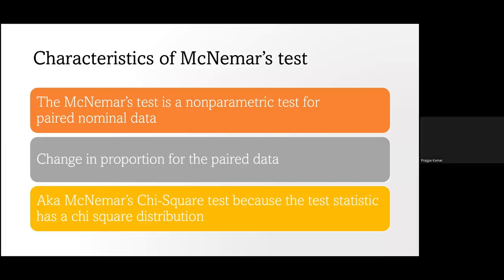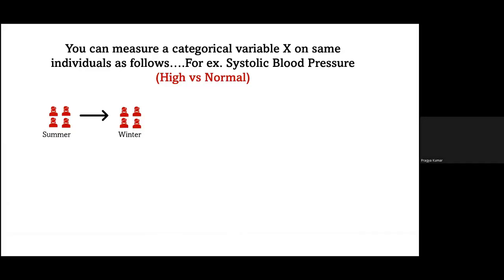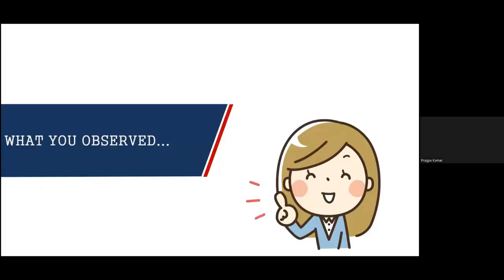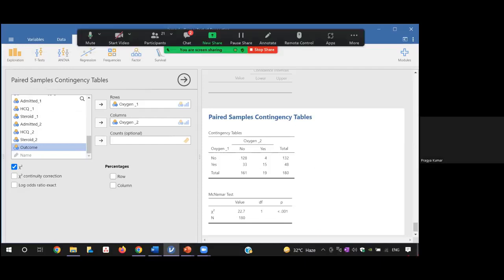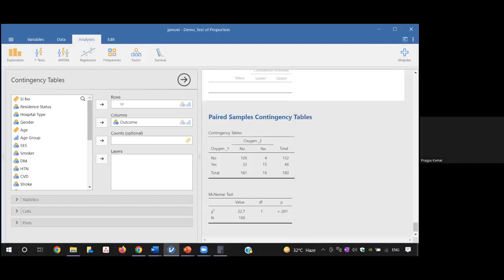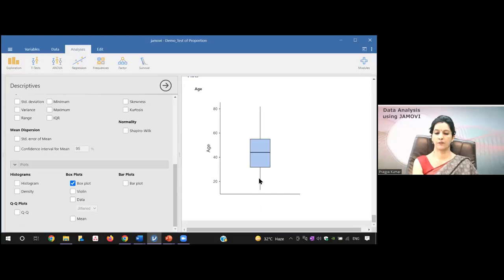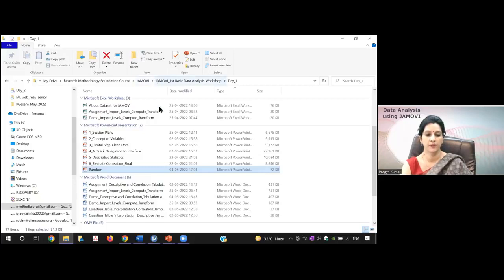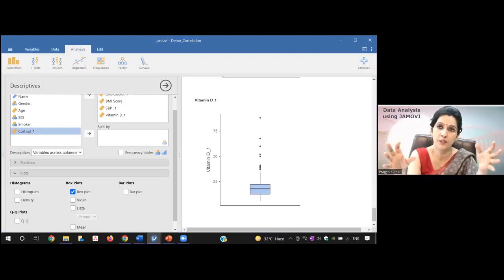McNemer's Test - Jamovi - Merit India -HeDaL